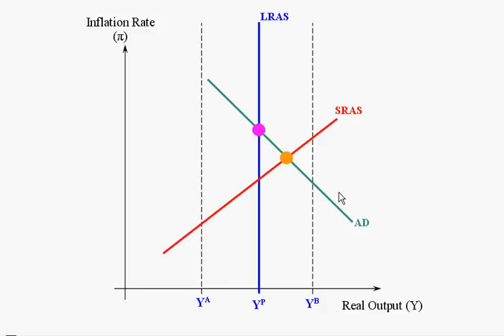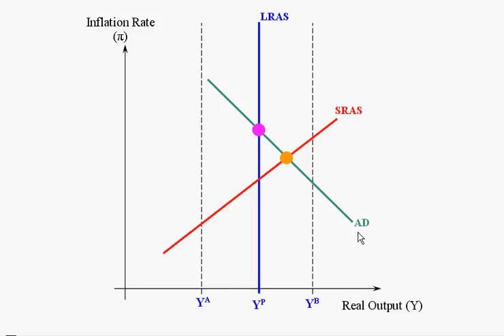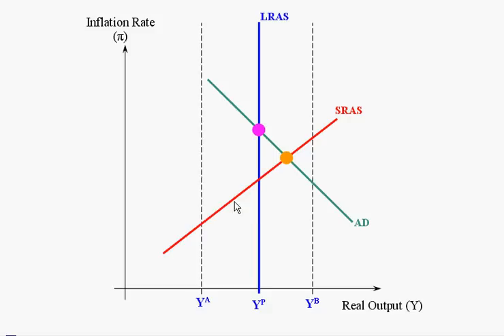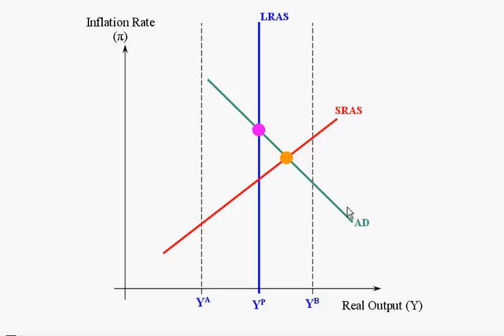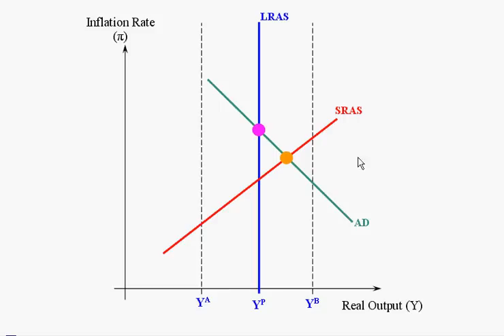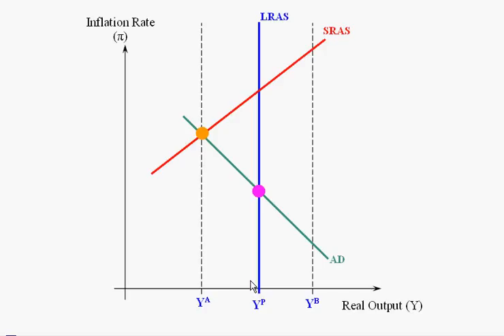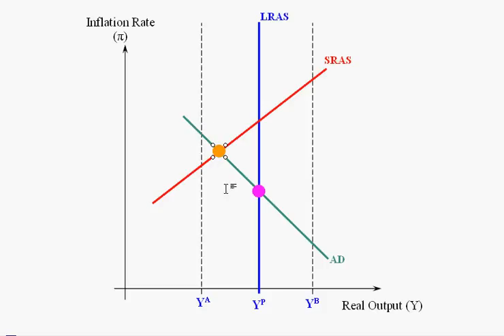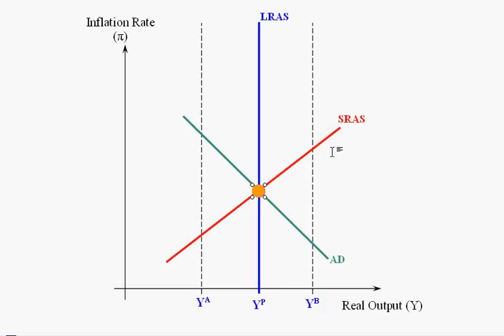The Self-correcting Mechanism in the AD-AS Model Part 1/2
This video reviews the setup of the AD-AS model and the self-correcting mechanism using a recessionary gap example